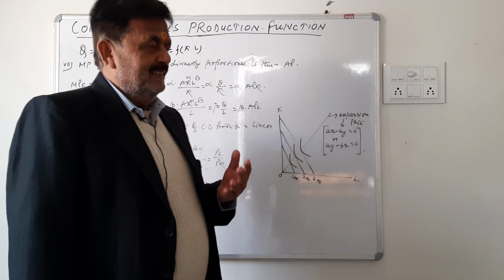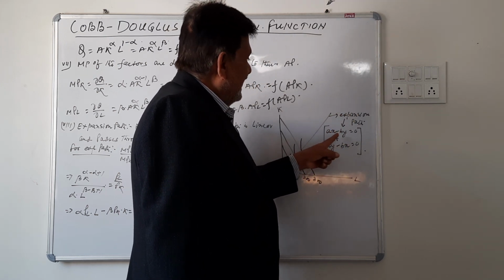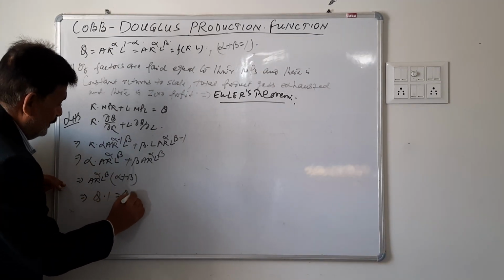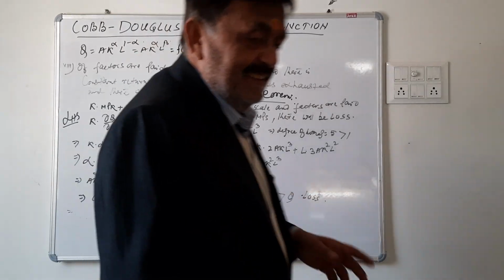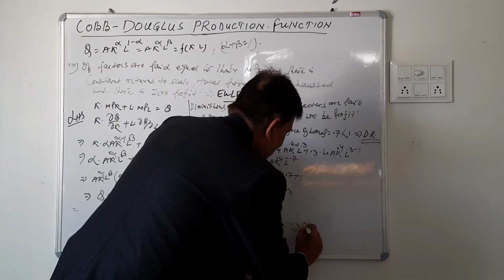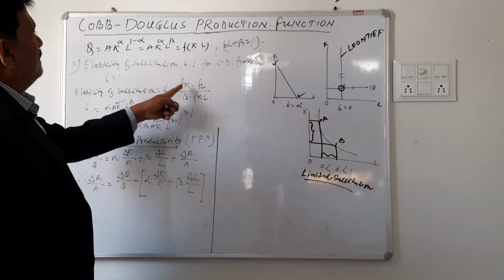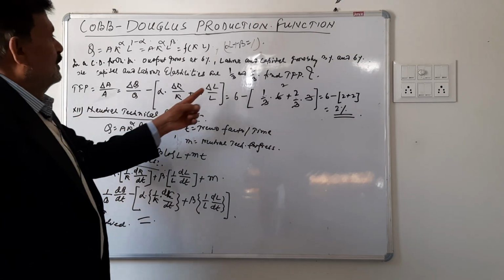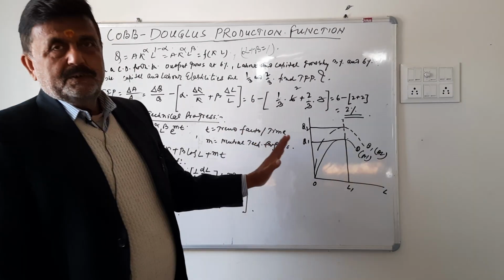Cobb Douglas Production Function (Part II) || Economics